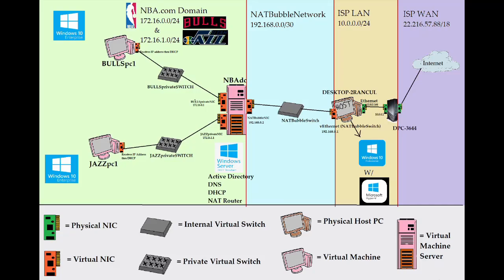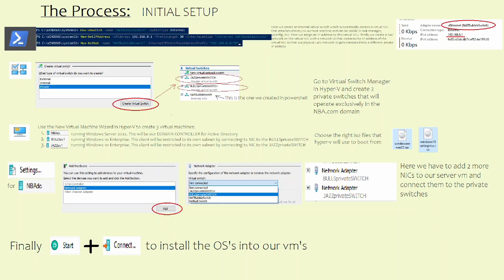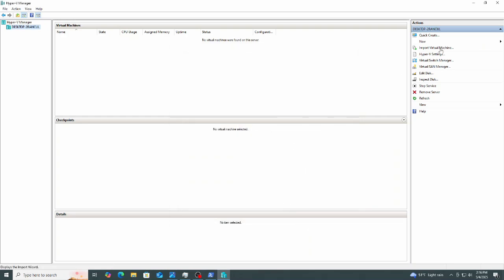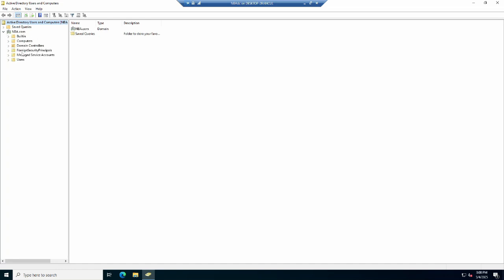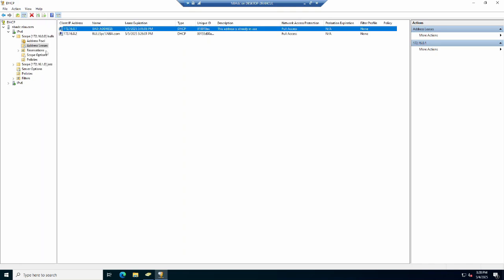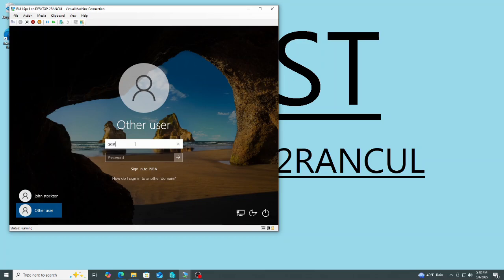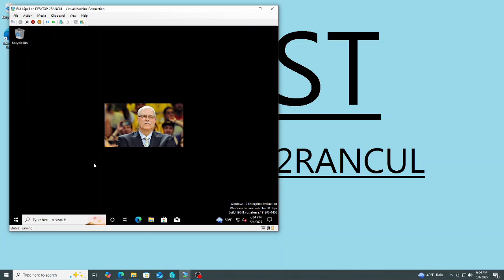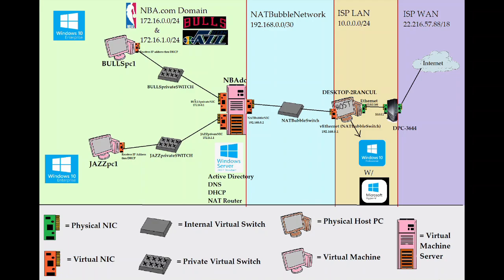Create an Active Directory Domain from scratch using Hyper-V (Guided Tutorial)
In this video lesson I show you how to create an Active Directory Domain from scratch using Hyper-V virtual machines, virtual switches, and virtual NICs allowing our clients to communicate with all clients and servers plus access the internet. Then I explain how to organize the domain using OU's and security groups so that we can properly apply group policy objects to our users and computers.